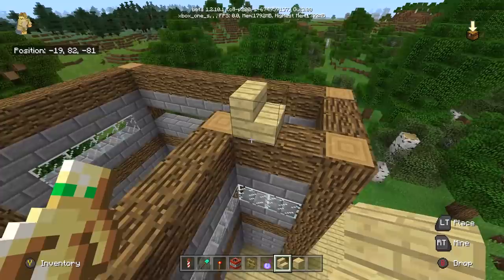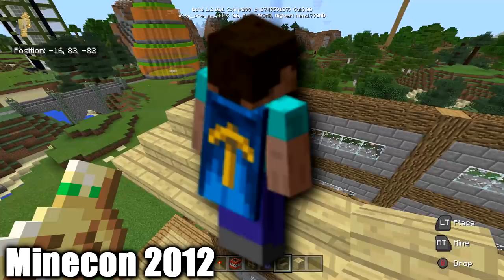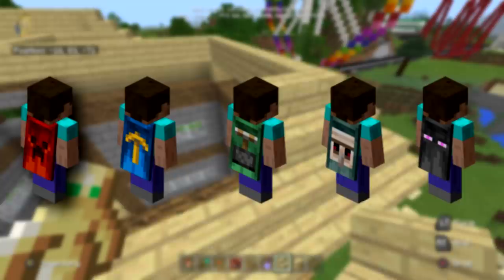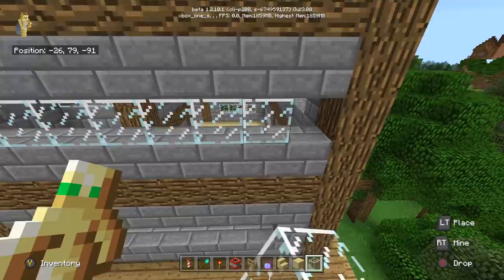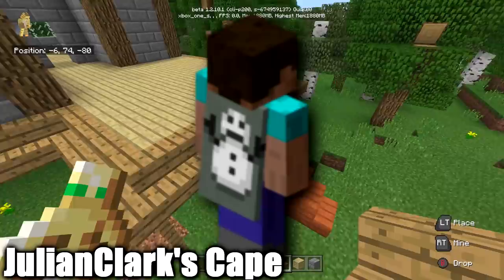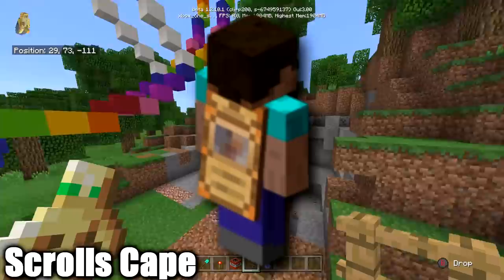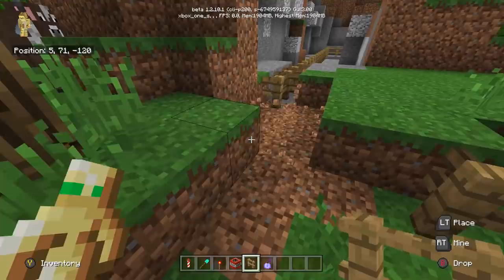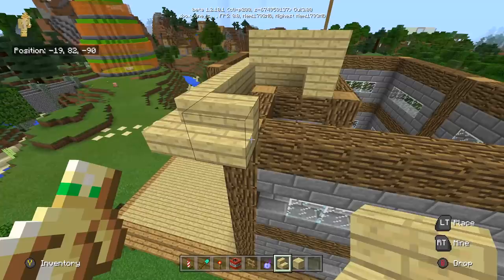EVERY Minecraft Cape & How You Can Earn Them!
How every cape was earned, as well as how you can theoretically earn one too!